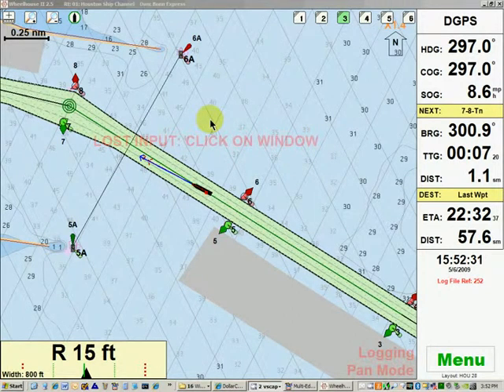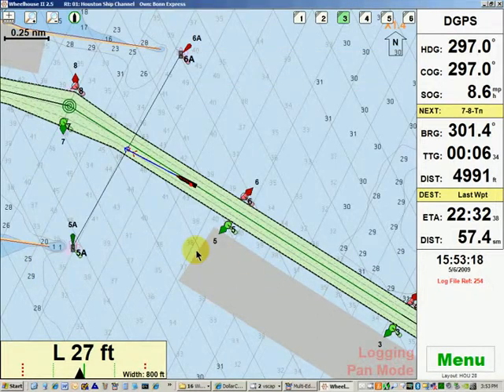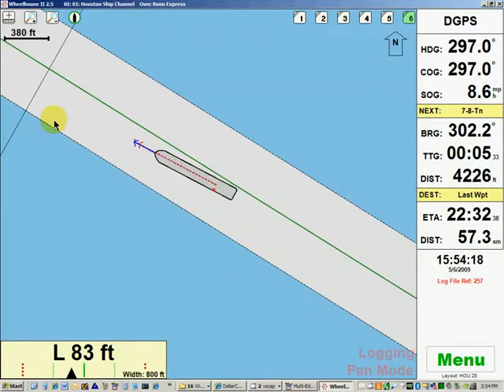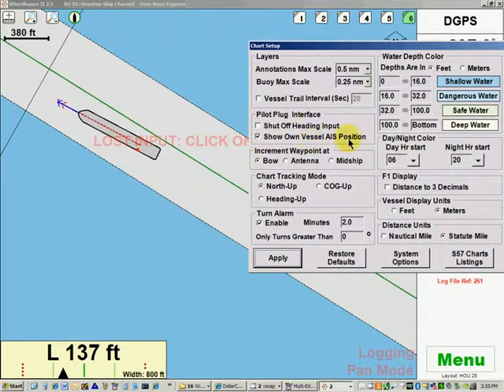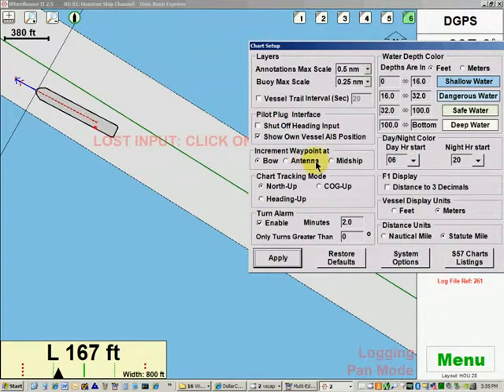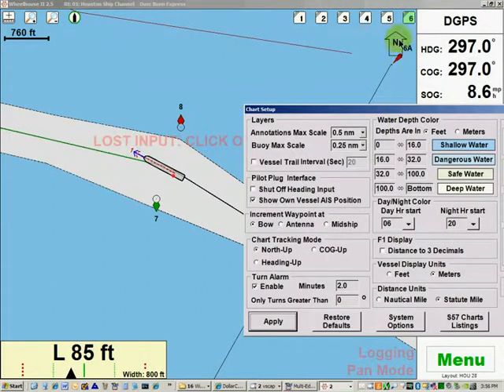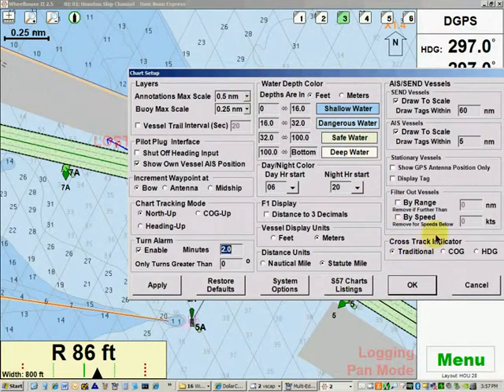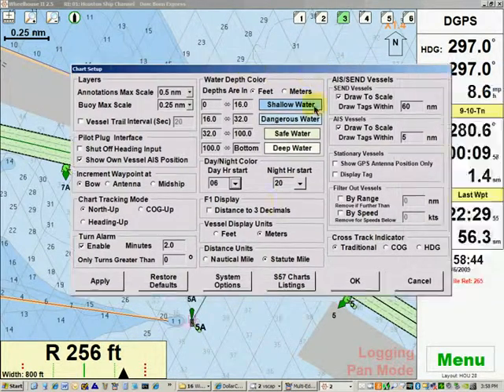F5 Options - Part 1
Raven Marine Videos - Wheelhouse II v2.6 - F5 options part 1